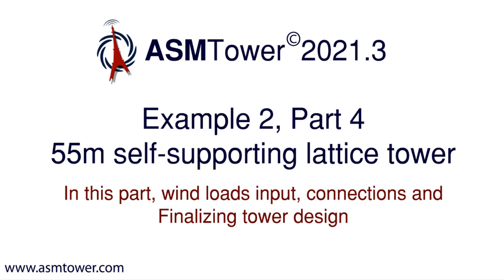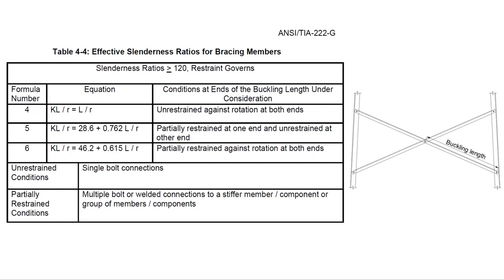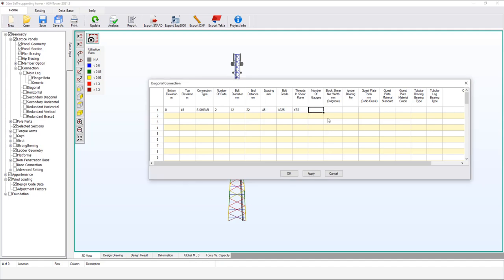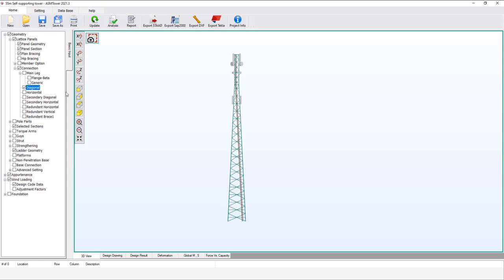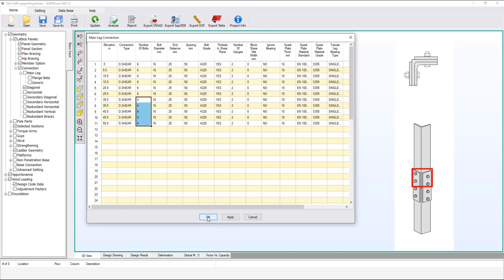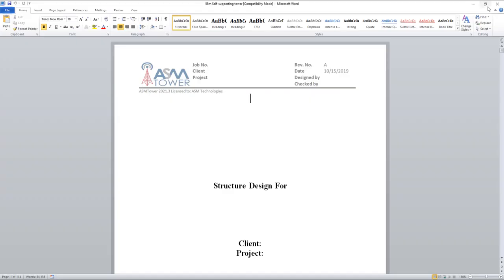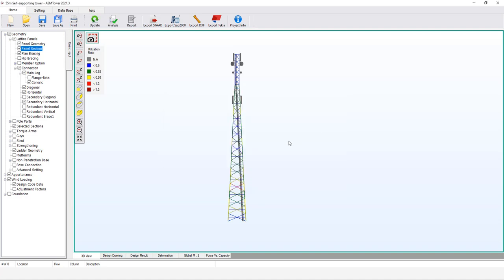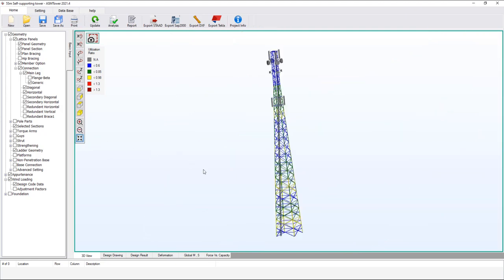Example 2-4: Defining wind load inputs, connections and finalizing tower design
In this example, you will learn how to verify the safety of an existing 55-meter tower according to TIA-222-G code and the unsafe members will be retrofitted.

This video is the 4th part of this example.
In this part, defining wind loads input, connections and finalizing the telecommunication tower design.